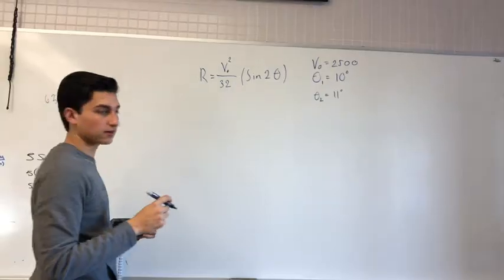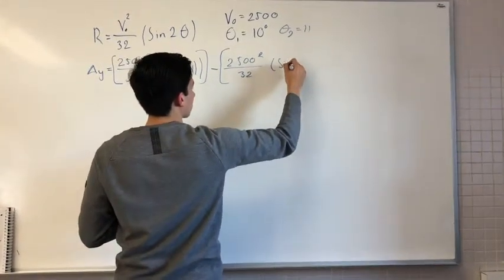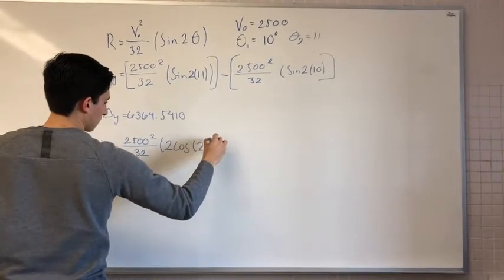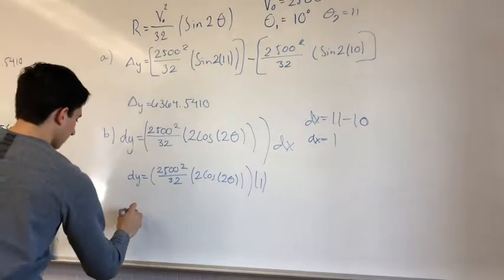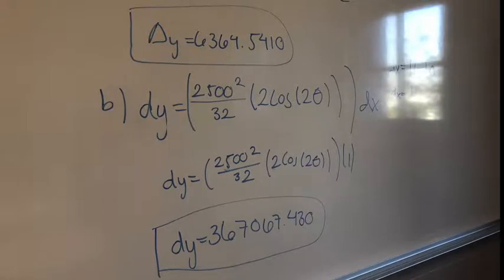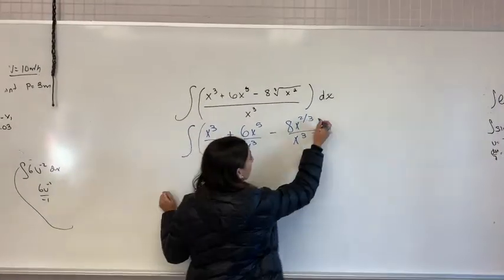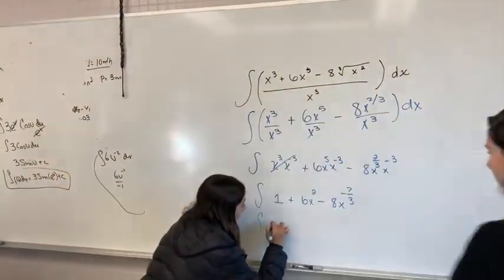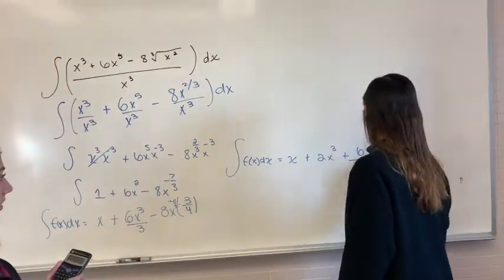Calculus ll 1st Partial Project